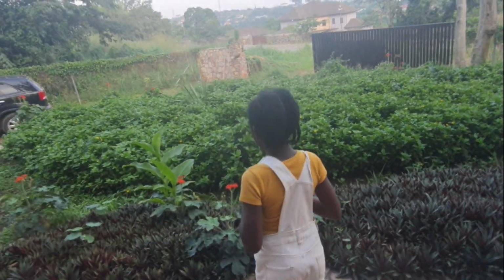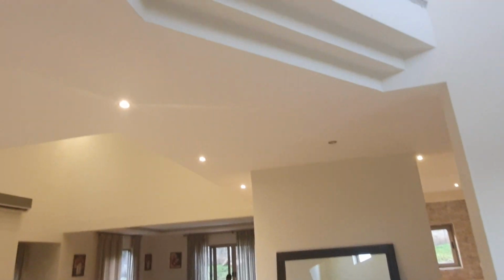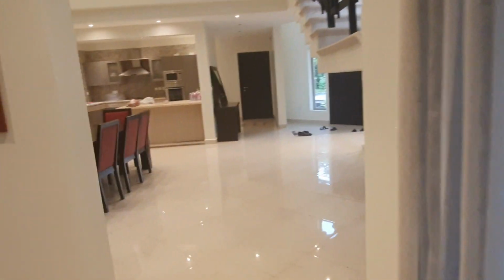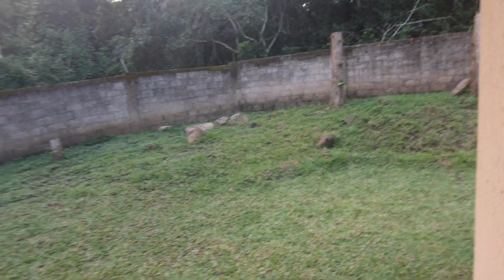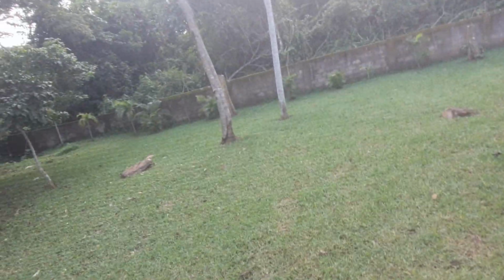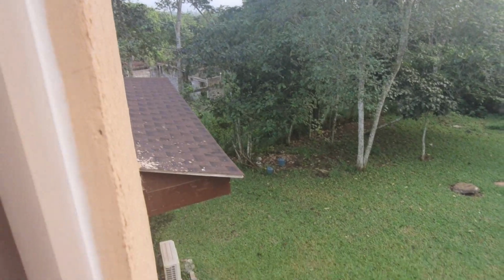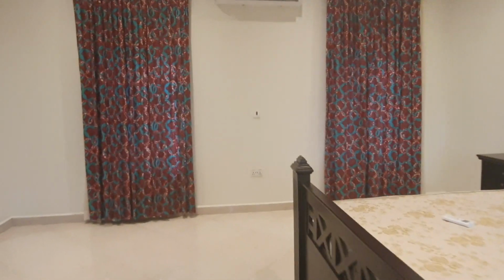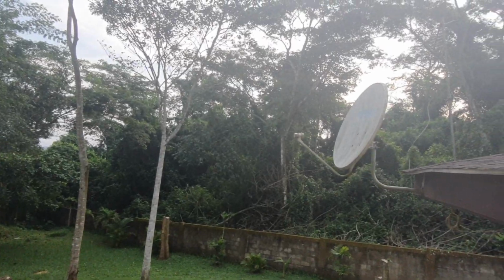House Tour || He Lives In Canada, But Built His dream House In Aburi-Ghana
Come take a detailed tour inside a dream house built in beautiful Aburi next to a Forest Reserve in Ghana.